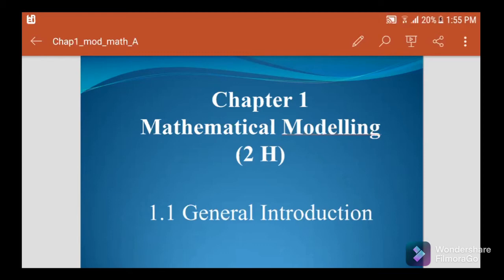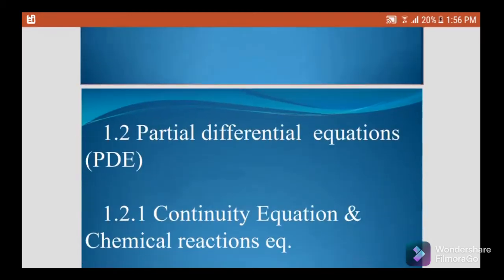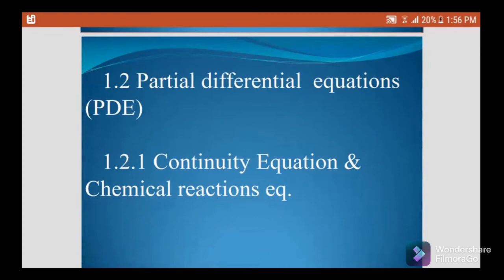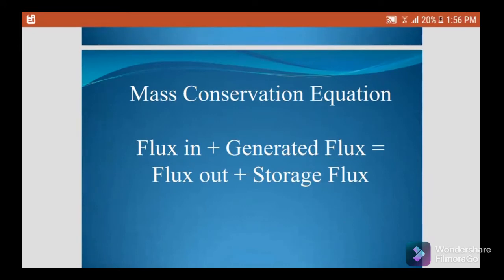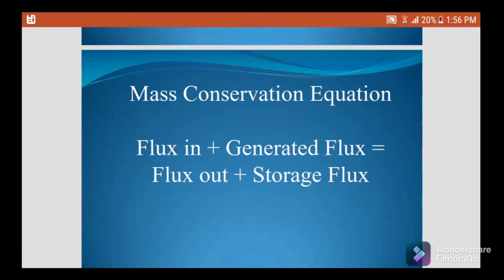modeling multiphysics | MATH470 E: chap1 | Introduction| PDE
this course is dedicated for master I & II students working in the fields of multiphysics, energetic, nanomaterials and laser. It allows them to know how can we able to model & simulate different physical & engineering phenomena. they will start to build their own model by using variables change, dimensionless numbers and numerical method such as the finite difference scheme, the finite volume scheme and the finite element scheme.
fluid flow
computational fluid dynamics
mechanical engineering